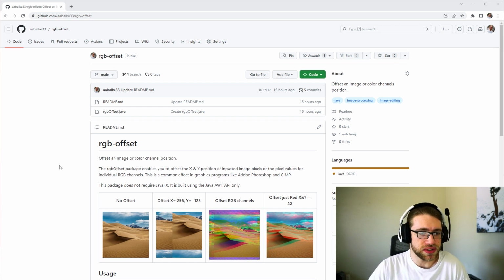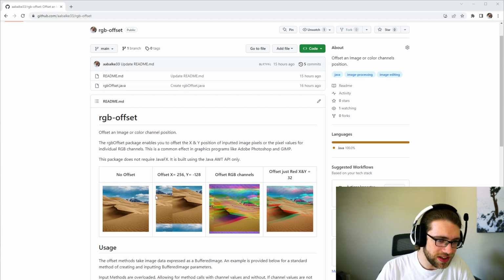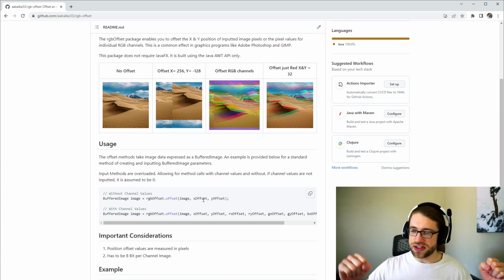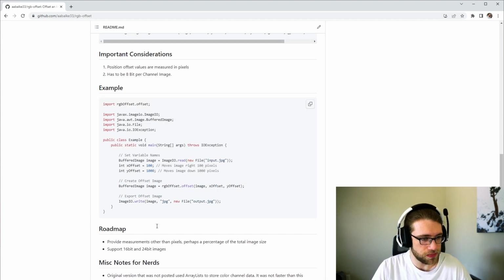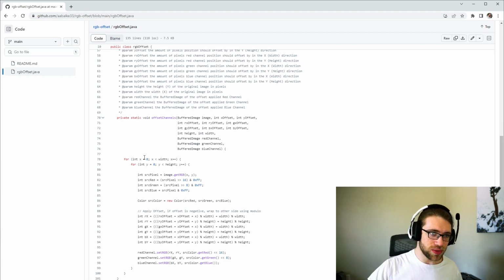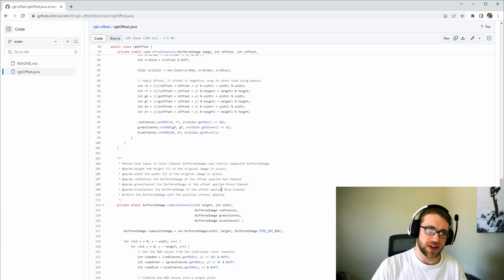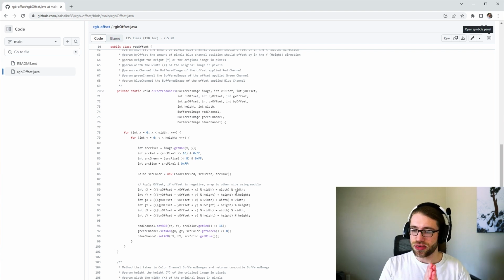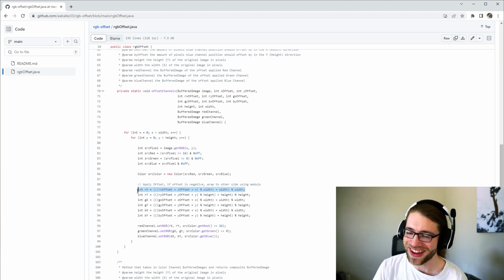Image Position Offset Effect (Java)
This video demonstrates my Position offset Effect package for Java, with RGB channel offset capabilities.